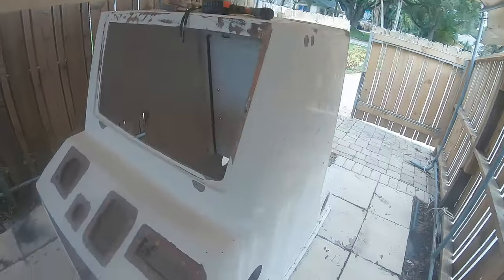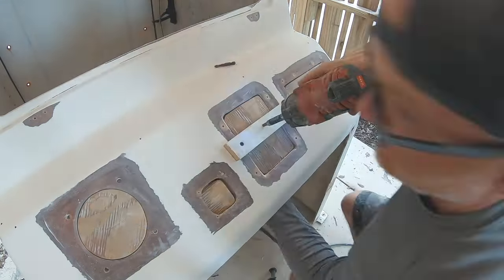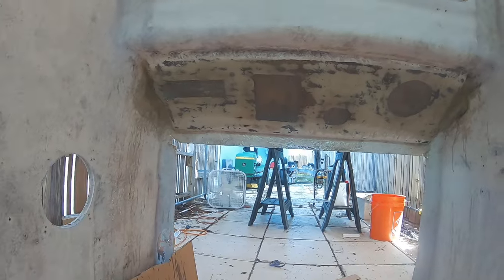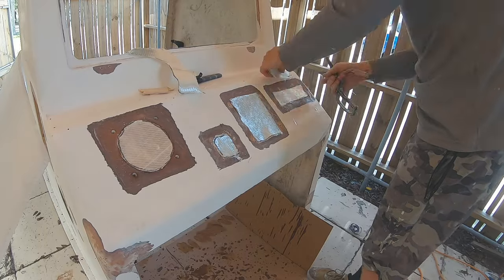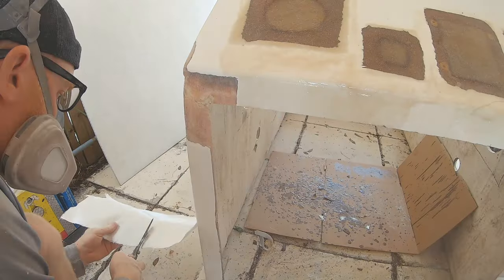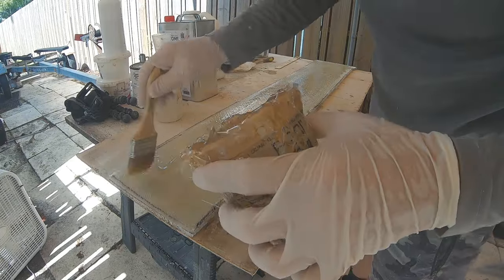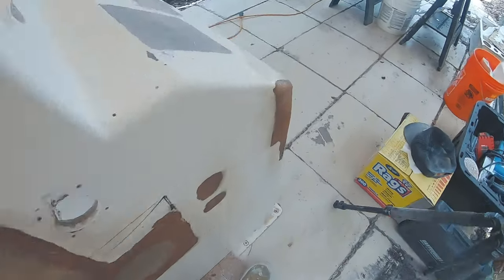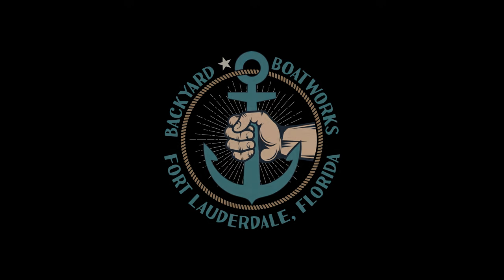Fiberglass Console Repair | Step By Step Filling holes & Cracks DIY Boat Restoration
In this video, I document step by step how I filled in old center console dashboard holes, speaker holes, cup holders, and more.  For this project, I used 3/4" marine grade plywood core for the dash and used  3/8" Nidacore / Carbon Core Honeycomb sheet to fill the other various holes.

All of the repairs were done using standard polyester boatyard resin, Fiber Glass Of Florida Radius putty, 1708 biaxial, and 1.5oz chopped strand mat along with a lightweight polyester compound for the finish fairing.

This customer requested I simply complete the repairs and shoot primer so that he could shoot the entire boat with AWLGRIP after the console was glass into the deck.  I did not detail the primer application in this video, but after all of the repairs were complete I used several coats of Duratec White Surface Primer to complete the final finish.  I also painted the interior of the console using a Gloss White Sherwin Williams Sherloxane 800 topcoat.

Blog post & More.

--AMAZON STORE
I get a small kickback from any purchase.

I post daily on Instagram